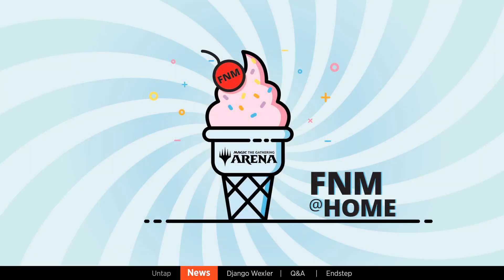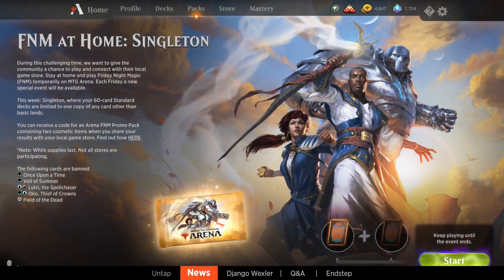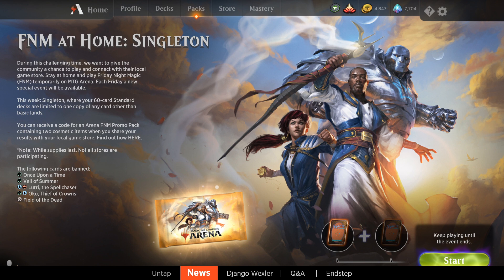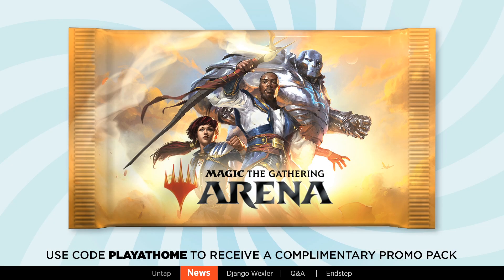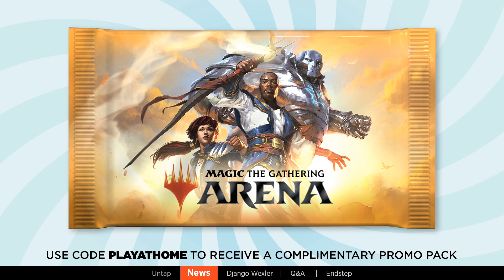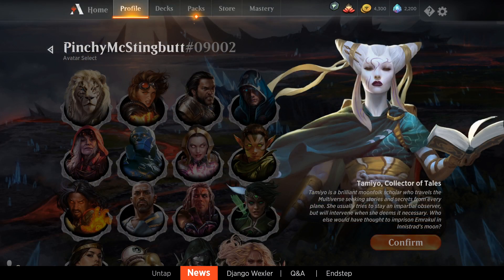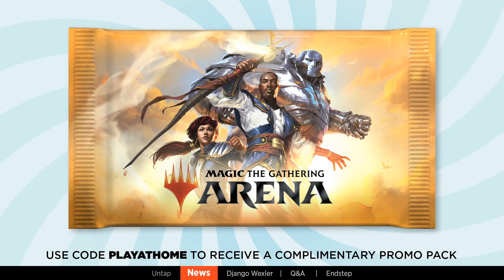Weekly MTG | Ikoria's Story with Django Wexler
Django Wexler is back to discuss Ikoria's story with Blake an Steve.

Learn more about Ikoria's story with Django Wexler's ebook, "The Sundered Bond"